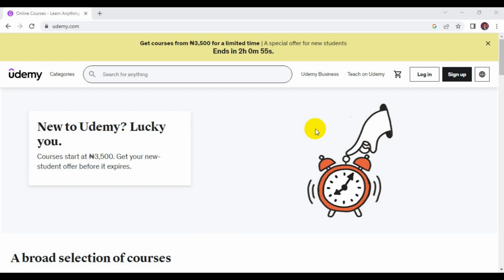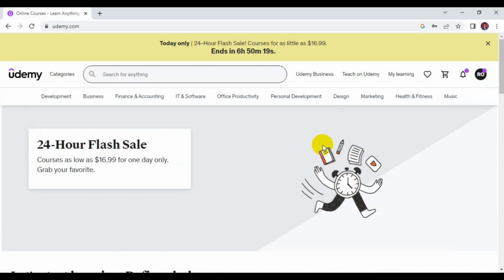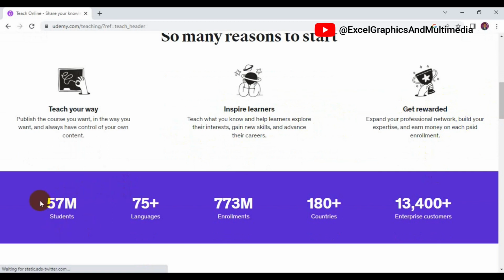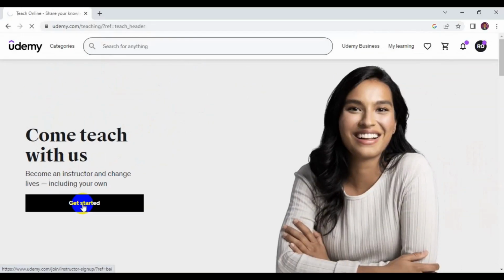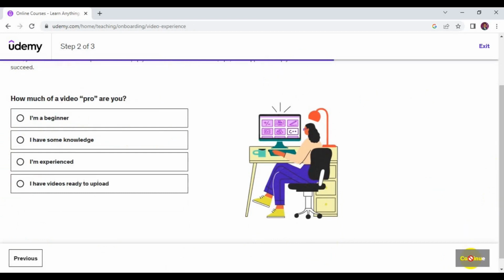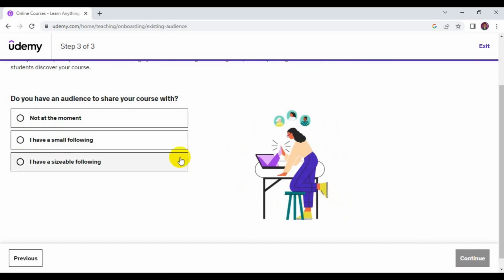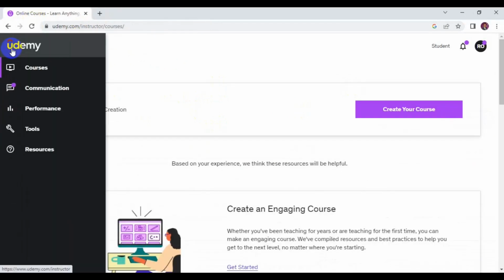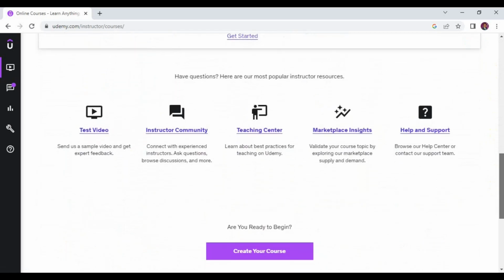Become an instructor on udemy in 2023